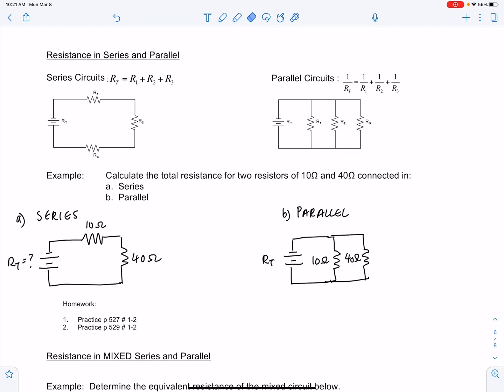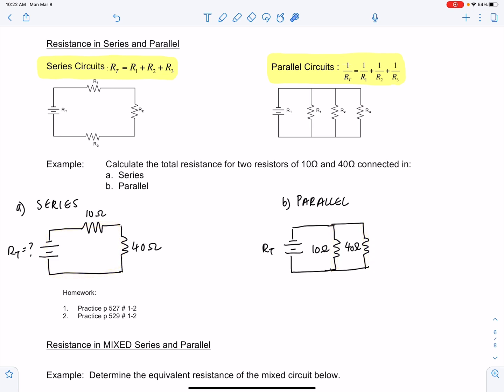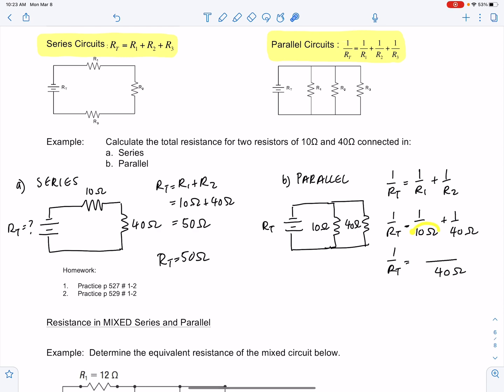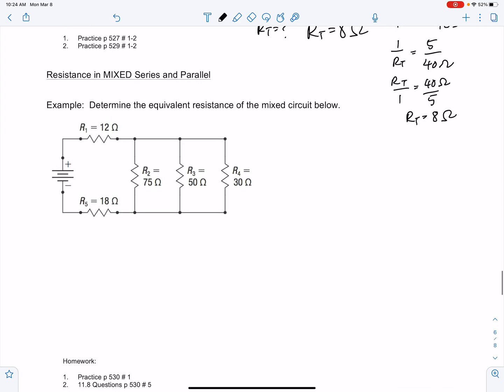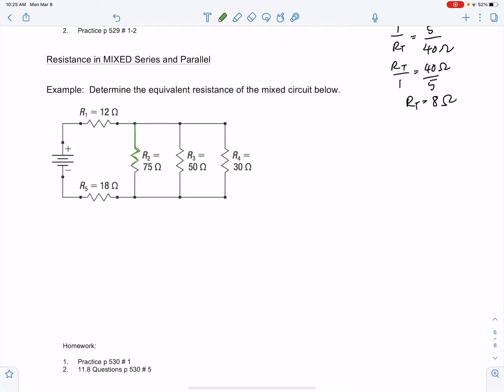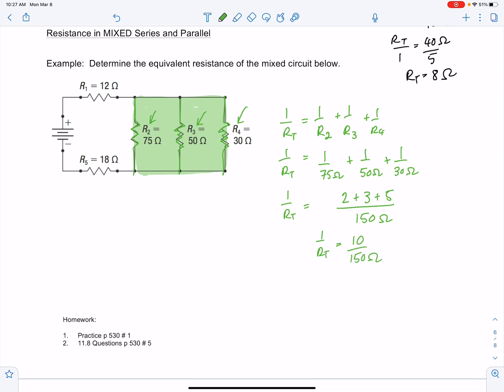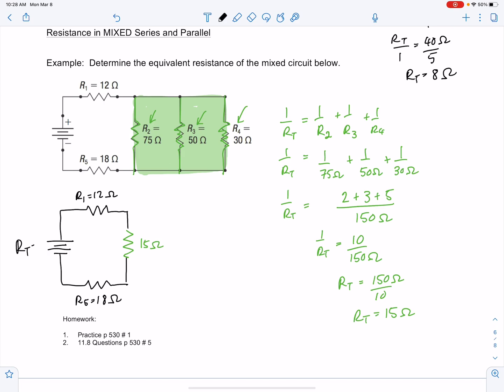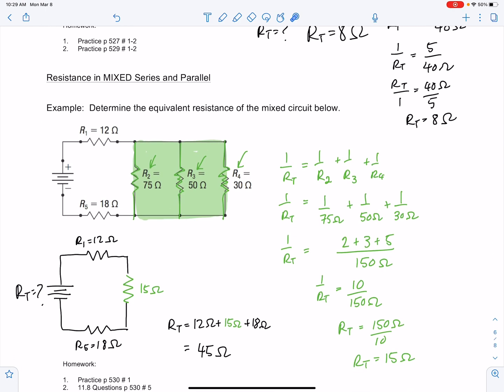11.8 Resistance in Series and Parallel